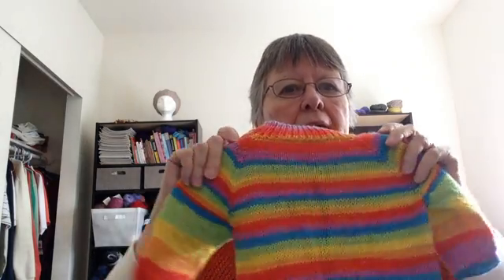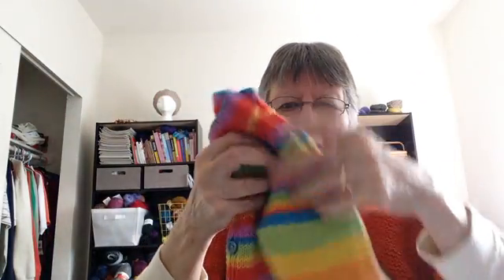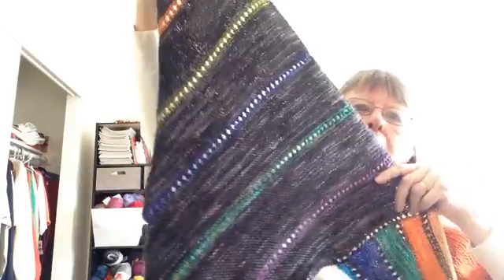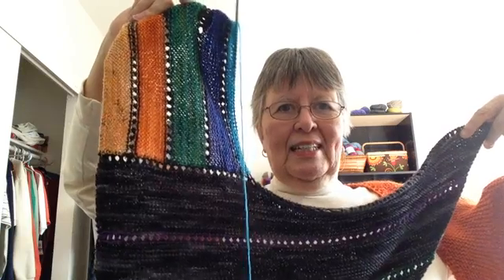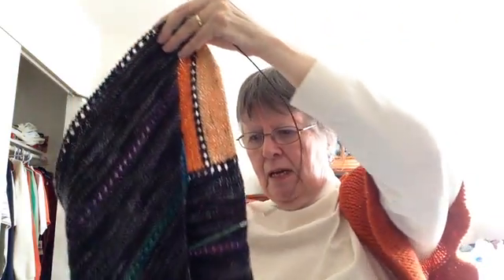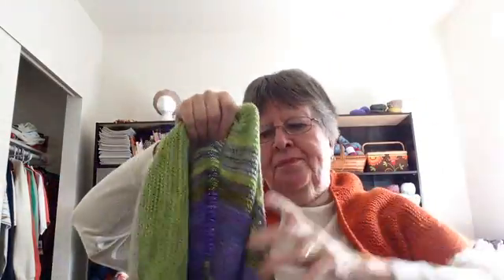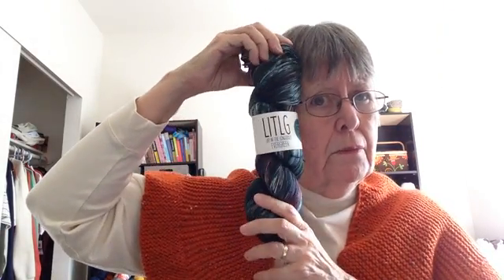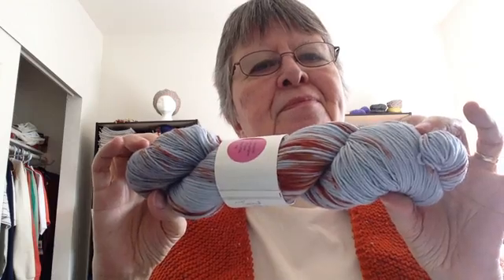Estyknits Episode 4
knitting podcast